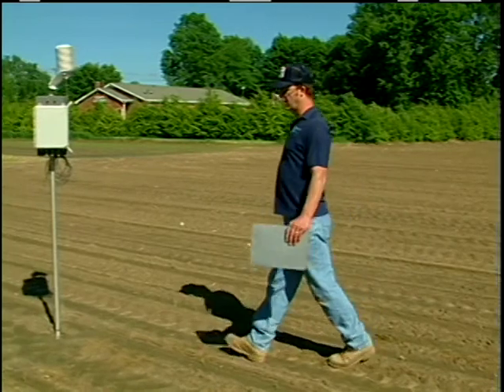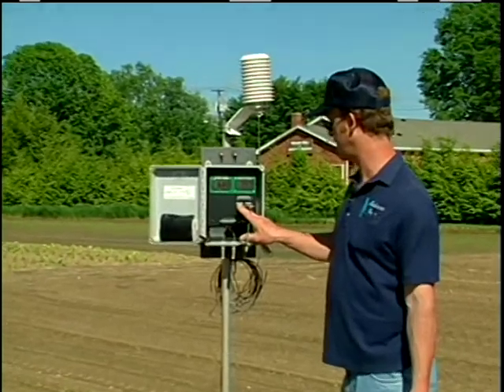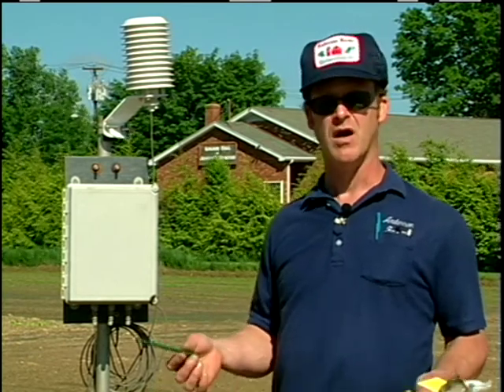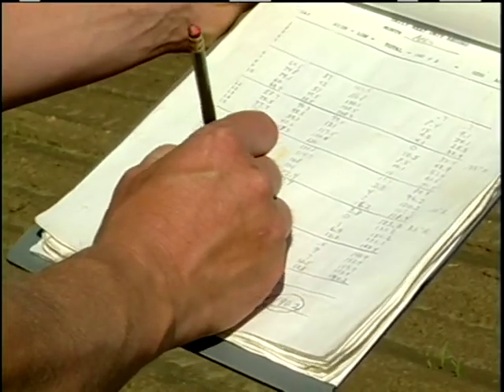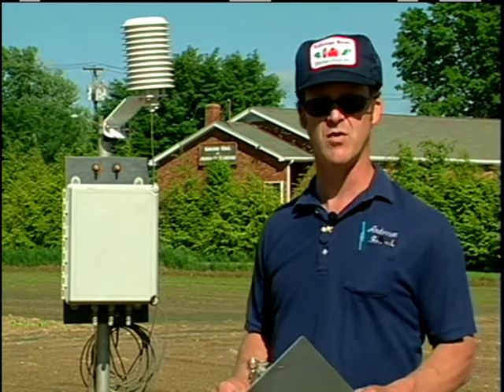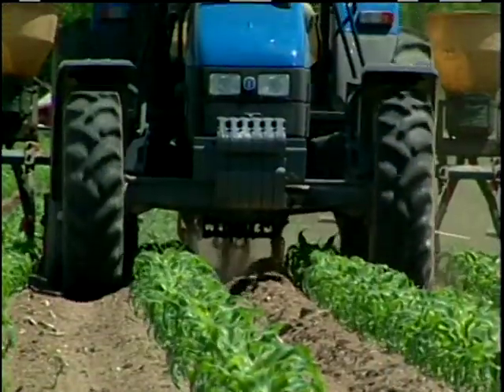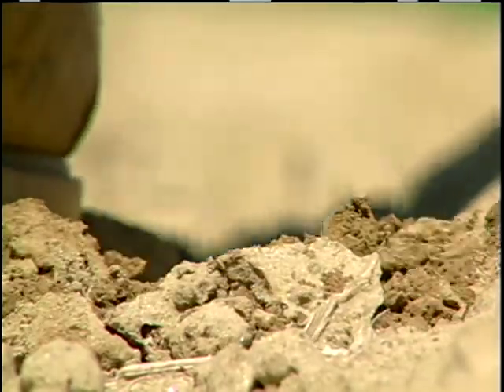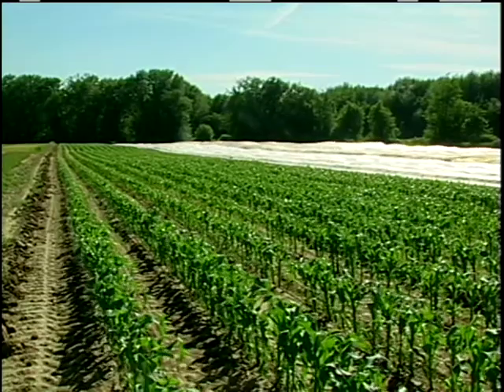Sweet Corn - Anderson Farms, Wethersfield, CT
Sweet Corn - Anderson Farms, Wethersfield, CT - University of Vermont Extension 2005 - - University of Vermont Center for Sustainable Agriculture. Uploaded with permission. Noncommercial use only. Chris Anderson, Anderson Farms , Wethersfield CT * Soil Heat Monitor * June (or Pre-Sidedress) Nitrate Test. A 42-minute educational video featuring 10 farms in 4 northeastern states. Produced by: Vern Grubinger, University of Vermont, Ruth Hazzard, University of Massachusetts Extension. With funding from: Northeast Sustainable Agriculture Research and Education (SARE) Program, U.S.D.A.